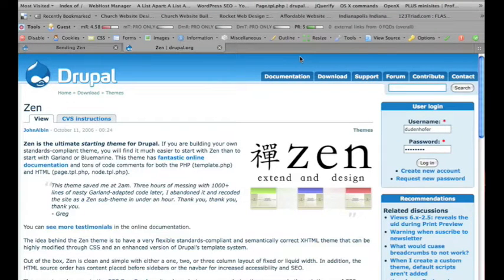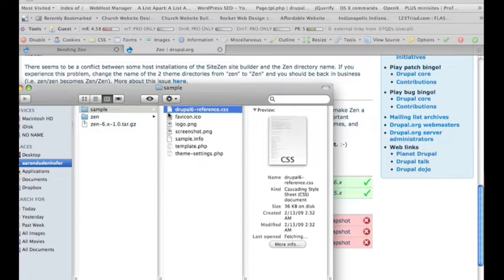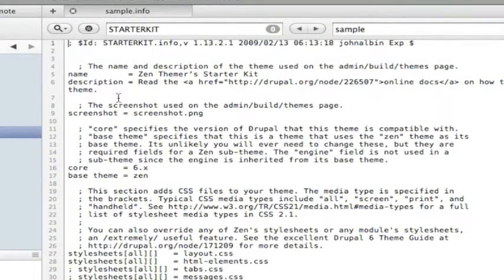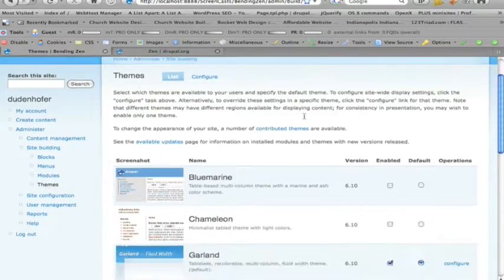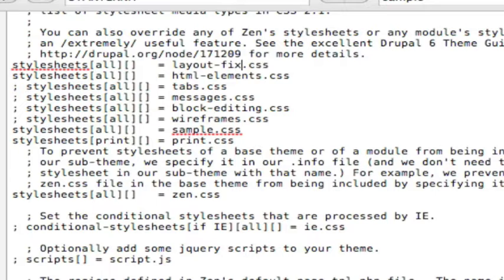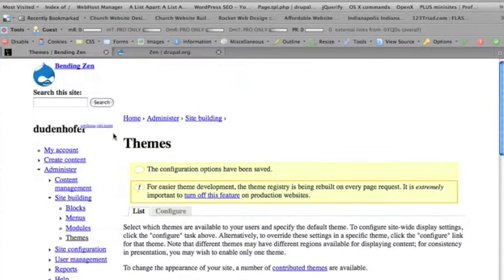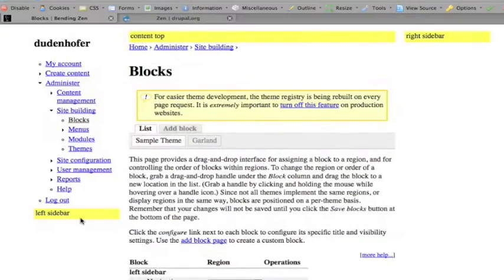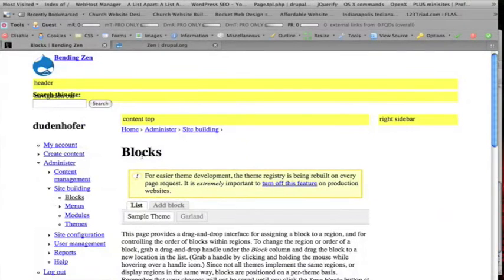Bending Zen - Subthemes (Video 2)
Bending Zen - Subthemes is the second video in my Bending Zen Series. This shows you how to quickly set up a subtheme using Zen as your base theme in Drupal 6. Setting up a subtheme is a quick and easy way to utilize Zen's functionality without tinkering with Zen itself. It also allows you to run updates to the Zen theme without completely reworking your theme.